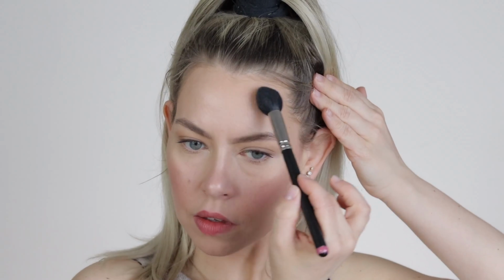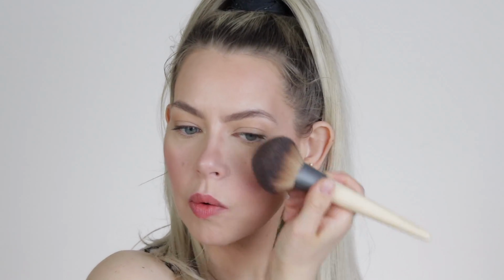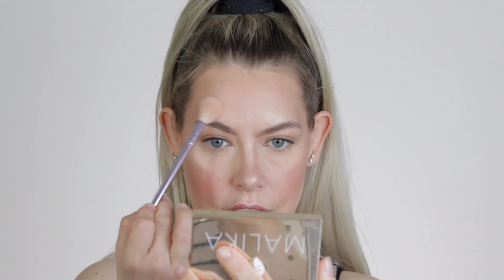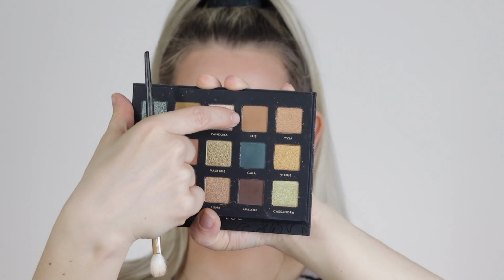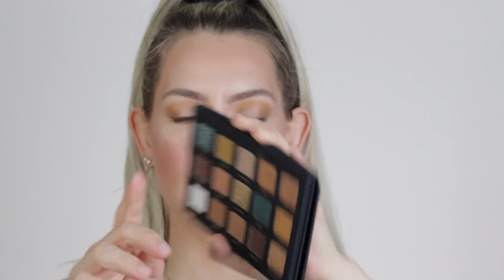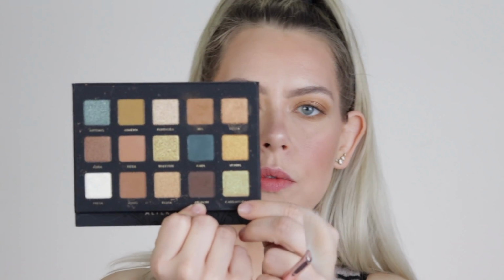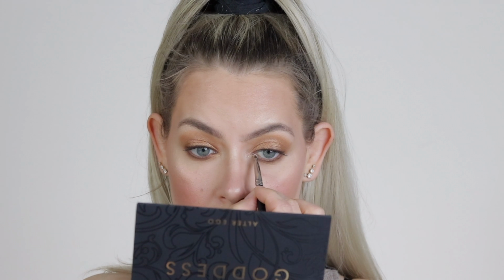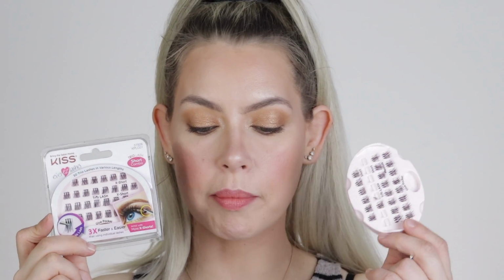EASY + REALISTIC DAY TO NIGHT MAKEUP TUTORIAL | BrittanyNichole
Primer: Milani Soft Focus Primer in 01
Foundation: Bare Minerals Complexion Rescue in Vanilla
Concealer: Too Faced Born This Way in Vanilla + Colourpop No Filter in 01
Contour: Catrice Prime and Fine Contour Palette (this can be found in stores at some Ultas but it really reminds be of a less pigmented Benefit Hoola)
Powder: Charlotte Tilbury Airbrush Finish in 01
Bronzer: Maybelline Fit Me Foundation Stick in 330 + Loreal Lumi Bronze It in Light (I had these on in the beginning of the video and I added the Maybelline City Bronzer in 200)
Blush: Flower Beauty Blush Bomb in Bubbly + Pinched + ColourPop Super Shock Cheek in Count Me In (I had these on in the beginning of the video and I added the Milani Romantic Rose Powder Blush in this video)
Highlight: ColourPop Lunch Money (I had this in on the beginning of the video and I added the Becca X Khloe Palette Highlight)
Eyeshadow: Alter Ego Goddess Palette
Brows: Benefit Gimme Brow in 03 (I had this on in the beginning of the video and I added a little of the Anastasia Brow Wiz in Medium Brown)
Liner: L.A. Girl Gel Glide Black liner + Catrice Casanova Kohl liner
Lipstick: Revlon Balm Stain in Romantic
Lashes: Milani Lash Trifecta + Kiss Ever EZ Lash Trios